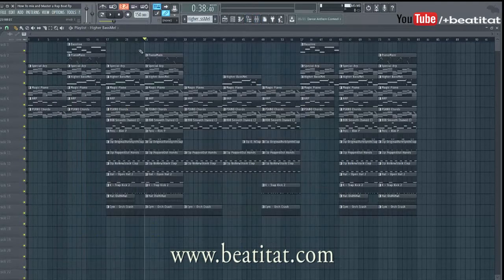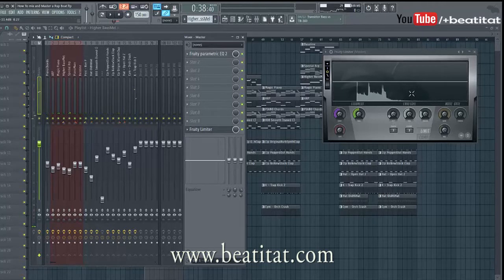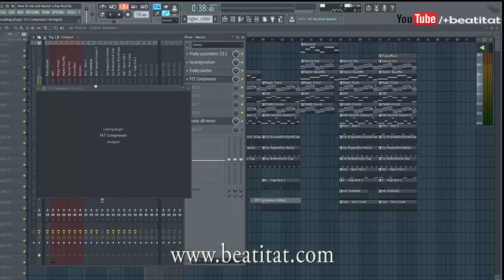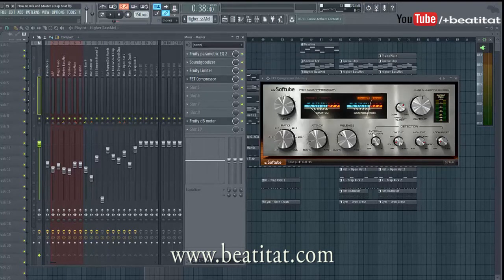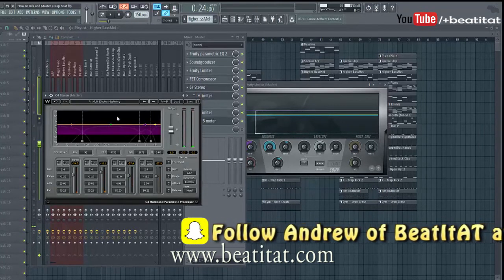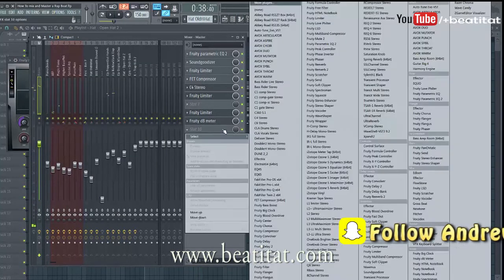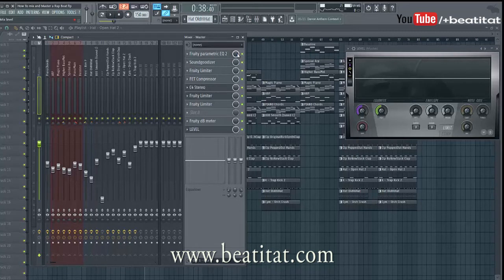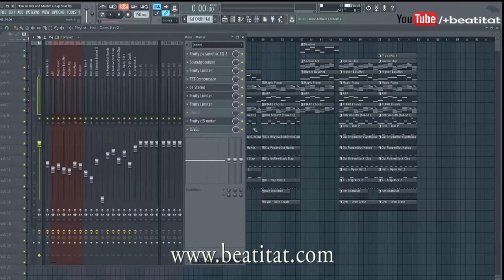How To Master A Rap Beat In FL Studio 12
Learn how to master a rap beat in FL Studio 12! This is the second part of our tutorial. Check out our first one when we mix a rap beat in FL Studio 12.

Mix'd Millennial's EP ViCES Exe Produced by Beat It AT
Engineered by Andrew Rapier of Beat It AT

Available also on YouTube, Apple Music, Tidal and numerous other platforms.